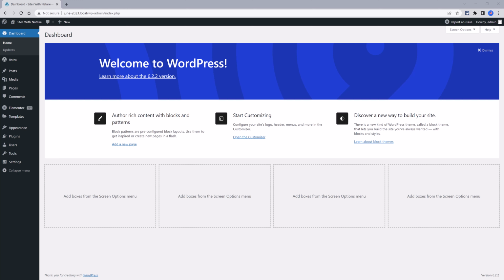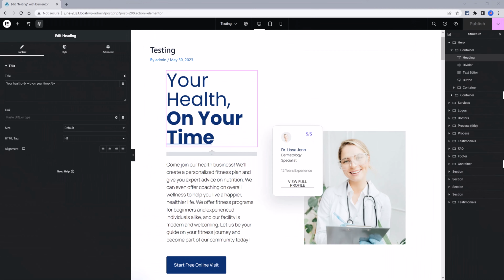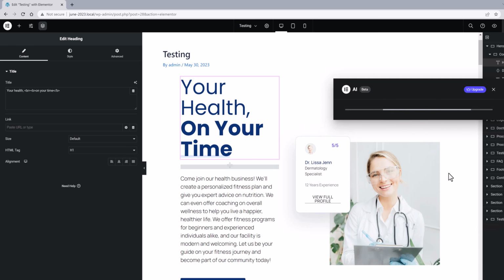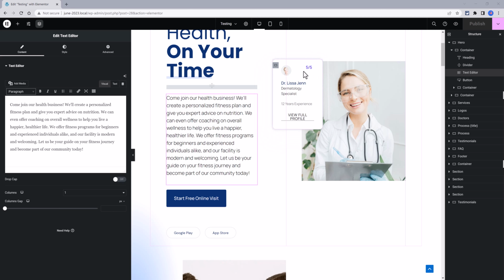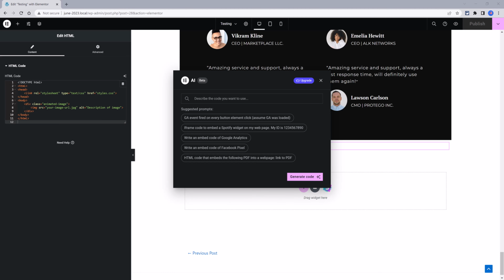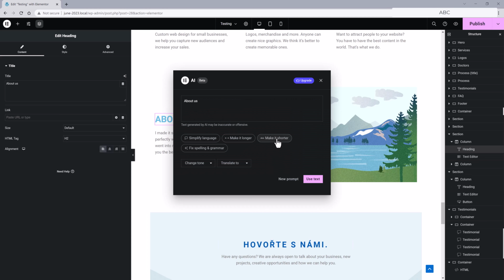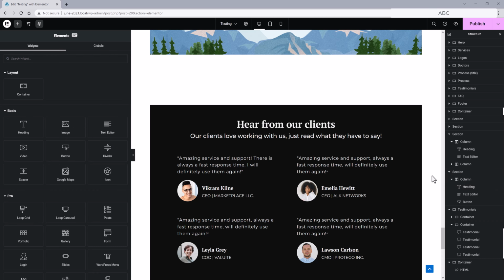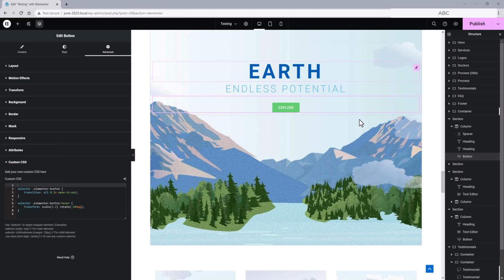The Power Of Elementor AI: 8 Insane Ways To Customize Your Website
📩 Want More WordPress Tips? Join my free newsletter!
In this video, I'm going to show you how to use Elementor AI to customize your website. Elementor AI is a powerful software that can automate a lot of tasks on your website, allowing you to focus on more important things.

I'm going to show you 8 ways to use Elementor AI to customize your website. From adding custom content to your website to automating your website processes, Elementor AI can help you customize your website the way you want it.

 So be sure to check out this video to learn more about Elementor AI and how it can help you automate your website processes!

If you're looking to power up your website with automation, Elementor AI is the tool for you! With Elementor AI, you can easily customize your website to match your branding and content, without any coding required.

So whether you're looking to increase website traffic or streamline your workflow, Elementor AI has you covered!